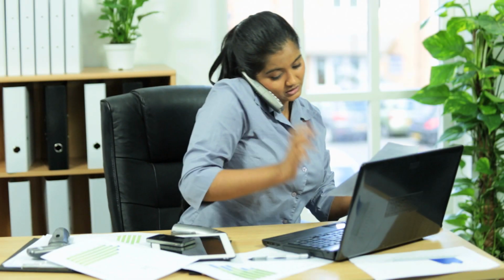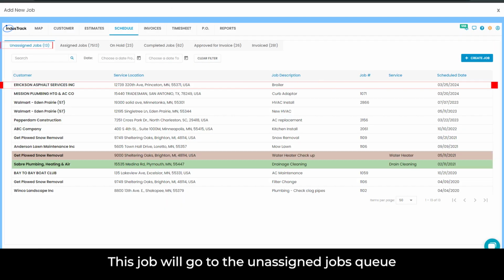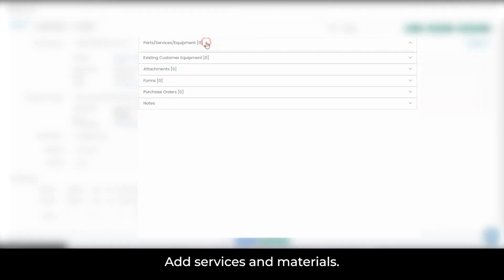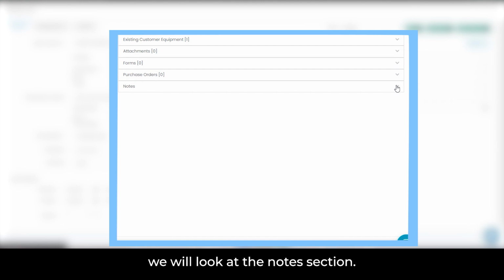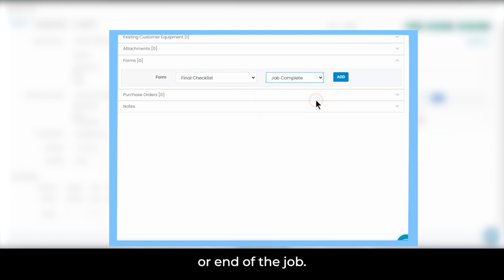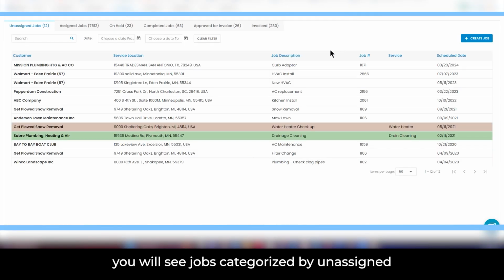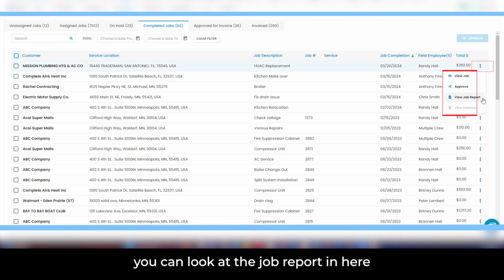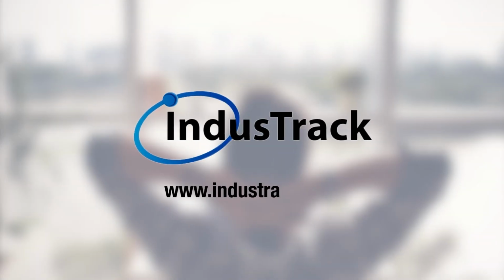Scheduling & Dispatching Software | IndusTrack | Service Contractor Software | FSM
Learn how IndusTrack's Scheduling & Dispatching feature can optimize your field service operations. This video showcases how you can efficiently assign jobs, manage technician schedules, and ensure timely service delivery. IndusTrack’s dispatching tools help you reduce downtime, improve resource allocation, and enhance overall productivity. With real-time updates and intuitive scheduling, you can streamline your operations and provide excellent service to your customers.

Watch now to see how IndusTrack can transform your scheduling and dispatching processes!